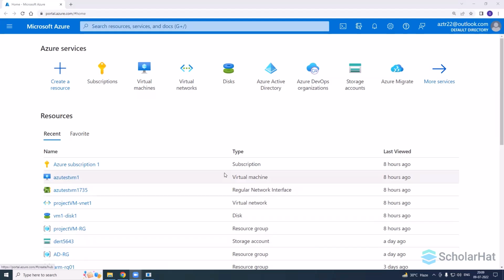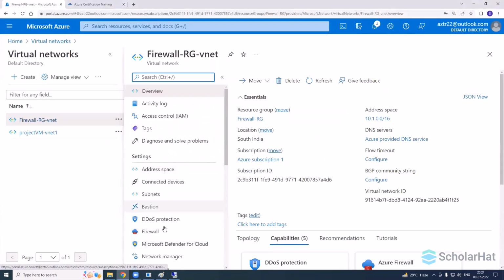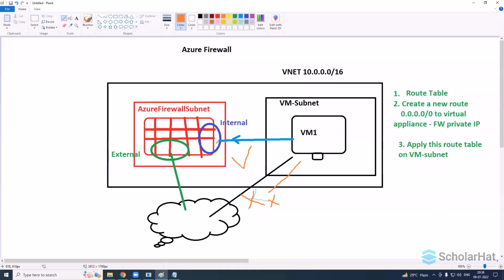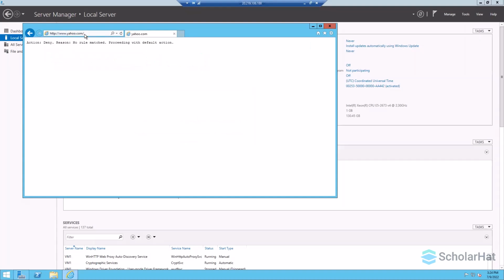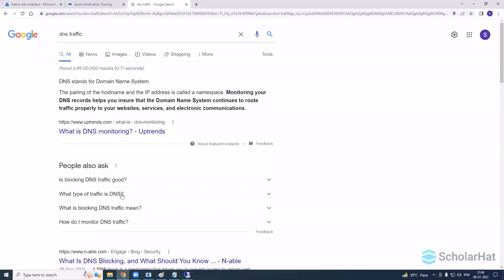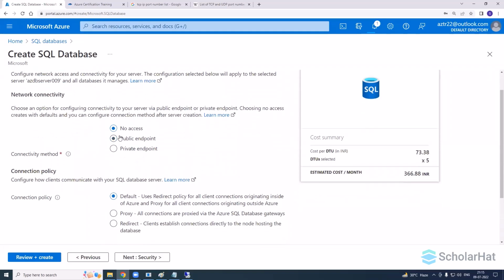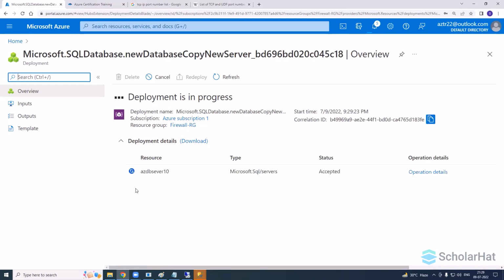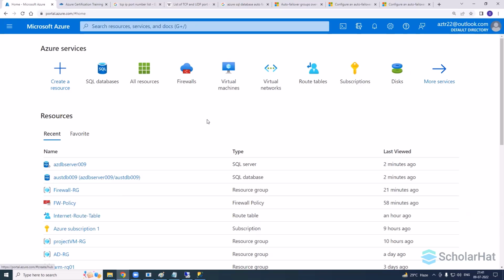Azure Firewall | Learn Azure Firewall | Azure Firewall Tutorial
Protect your cloud environment with Azure Firewall! 🌐 In this comprehensive guide, we break down how Azure Firewall works, its key features, and how it enhances your network security. Perfect for beginners and IT pros alike!

💡 In this video, you'll learn:

What Azure Firewall is and why it's critical for cloud security.
Key features like Threat Intelligence, Application Rules, and Network Rules.
Step-by-step setup for Azure Firewall in your environment.
Best practices for optimizing and managing Azure Firewall.